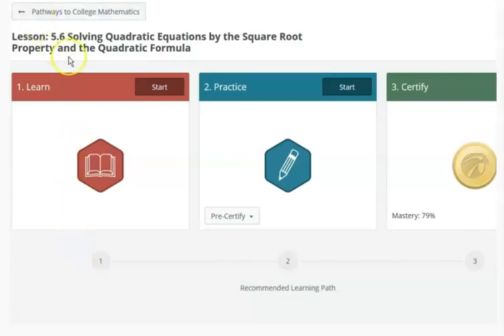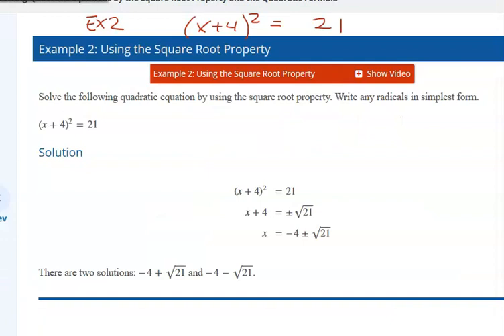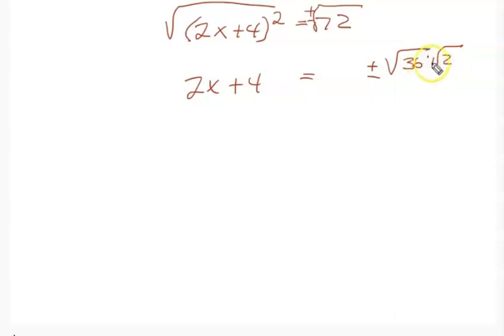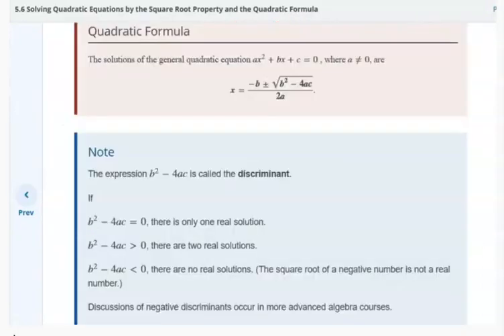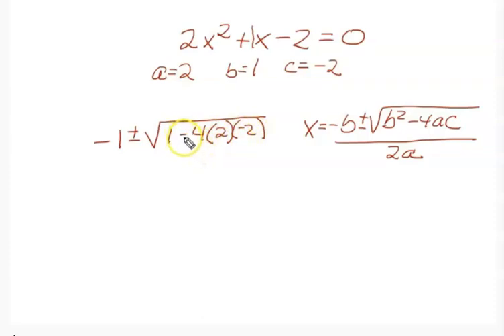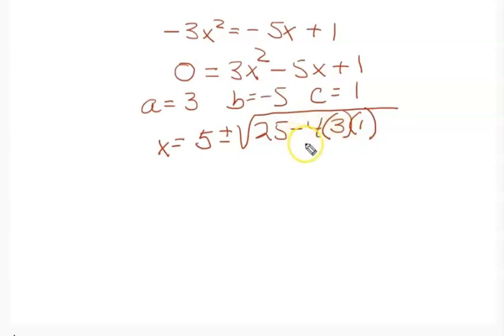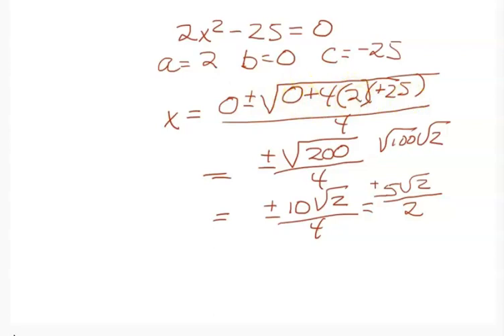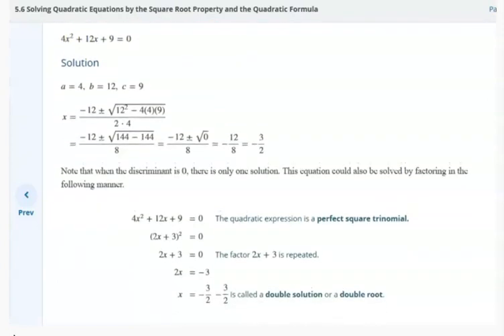Learn 5.6n Solving Quadratic Equations by the Square Root Property & the Quadratic Formula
Learn 5.6n Solving Quadratic Equations by the Square Root Property & the Quadratic Formula...also shows a link to how the quadratic formula is derived...